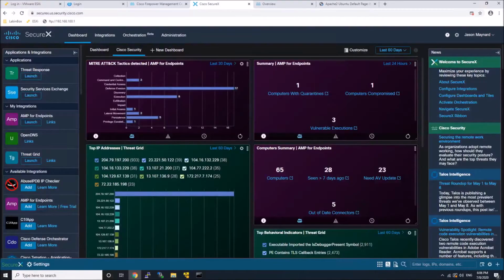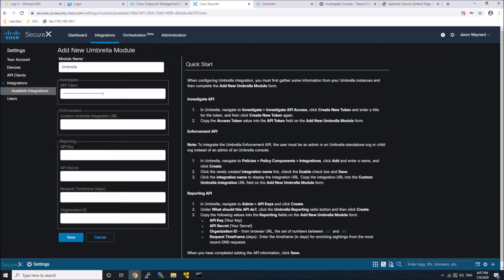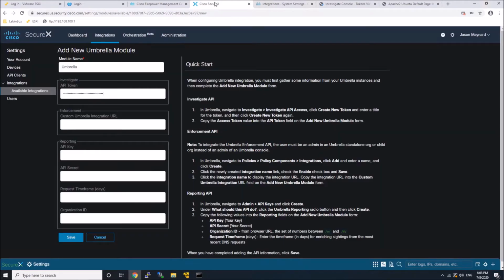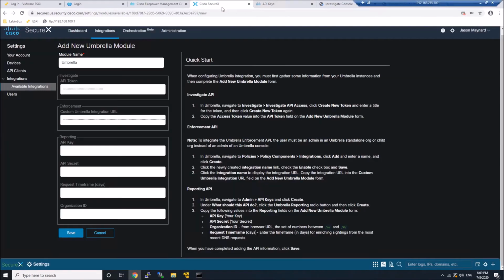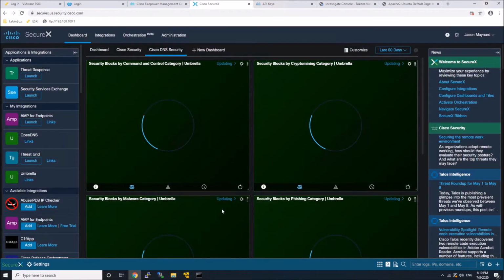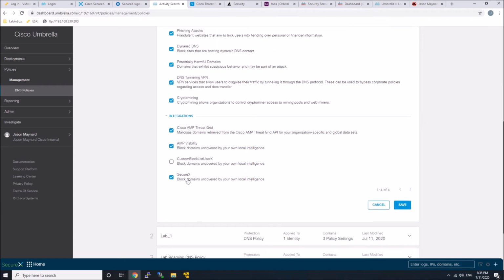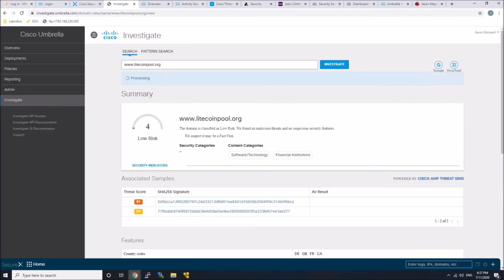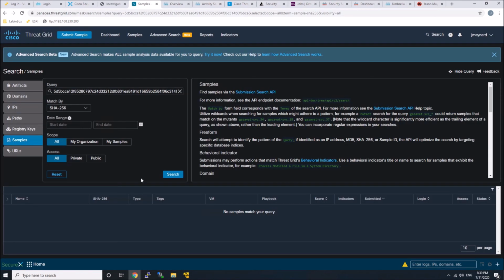Cisco SecureX: Integration Umbrella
In this video we will be integrating Cisco Umbrella with Cisco SecureX

More on SecureX: Connect Cisco's integrated security portfolio to your existing infrastructure for a consistent experience that unifies visibility, enables automation, and strengthens your security across network, endpoints, cloud, and applications. In this video we will introduce SecureX and do a demo walk through.